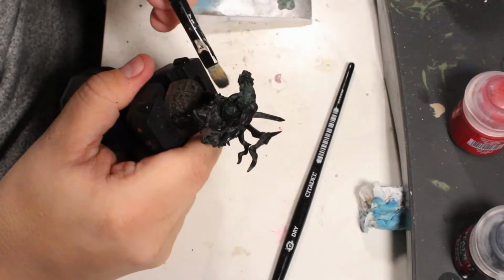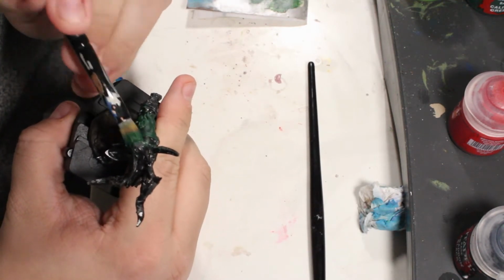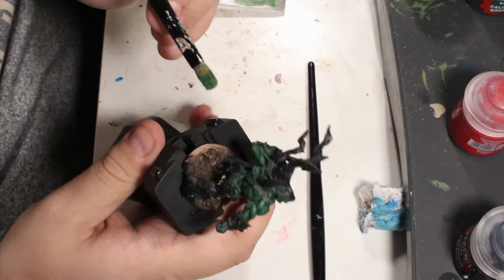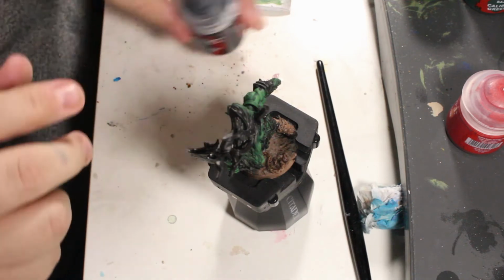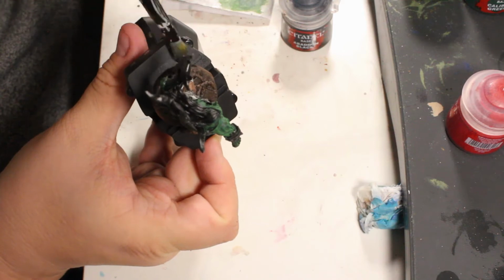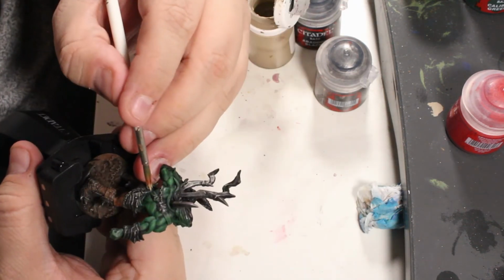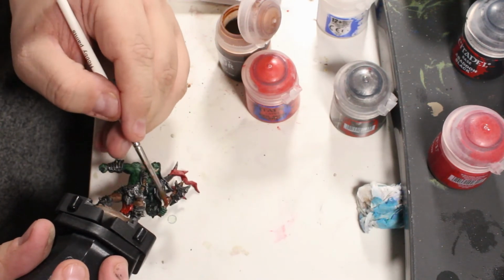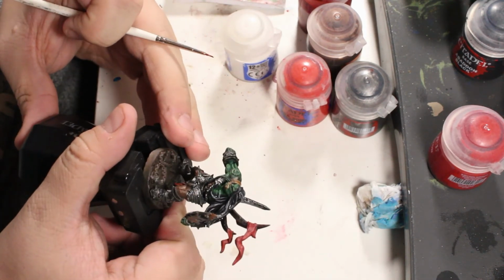Artisan Orc // How to paint them green and angry.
So i got myself some more resin finally. And i painted up one of the Artisan Guild orc barbarians in the style of Grom Hellscream of warcraft fame. Enjoy.

For more images of things i do follow me at tawessthemee on instagram